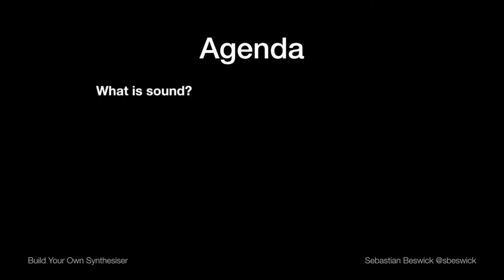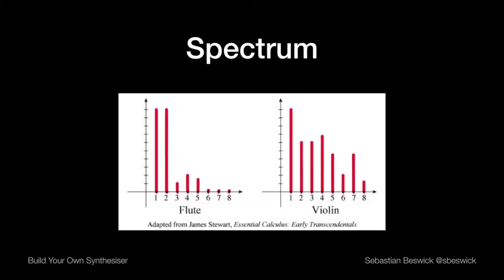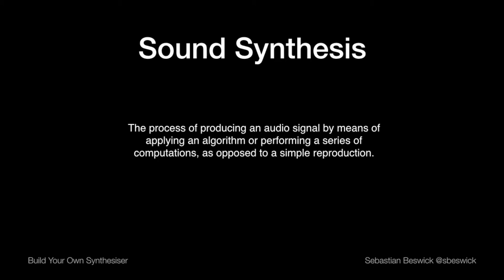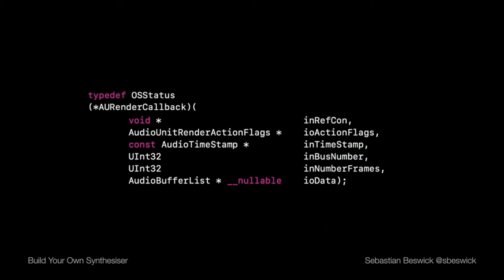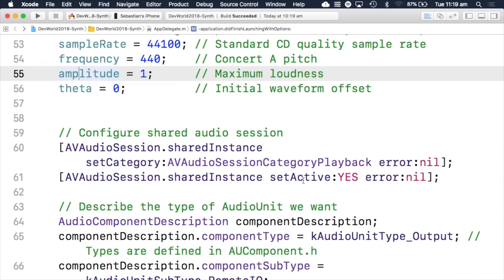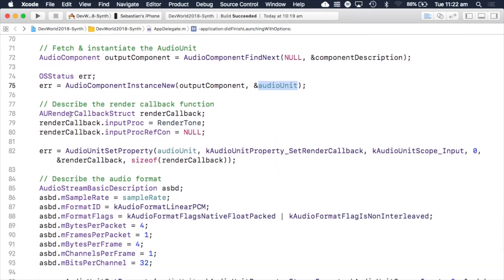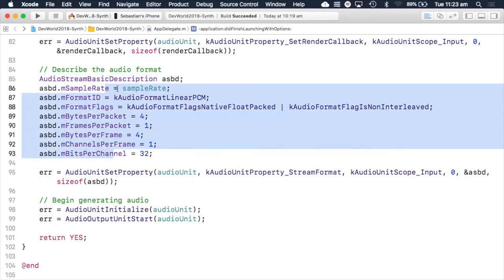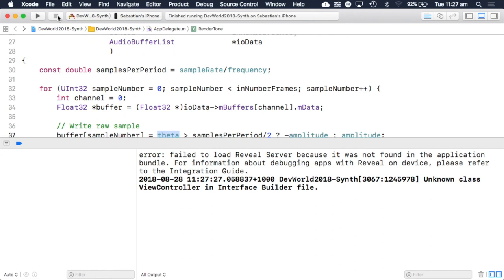Building Your Own Synthesiser (/dev/world 2018)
Presented by: Sebastian Beswick

Algorithmic sound is a fascinating field! It's ubiquitous in everyday life, but not many people understand how it works. It's actually quite simple, and the lightswitch moment of understanding something that you previously took to be black magic is glorious.

This talk focuses primarily on computer sound representation and synthesis, which is relatively simple to implement regardless of language. As such, this talk will be suitable for attendees of all levels of iOS experience. In this session we’ll go back to basics and take a look at the core components of sound, including how we perceive sounds, and how we can represent them within a computer. We’ll go on to look at the theory behind the CoreAudio Framework, and finish up with a live demo, where we use audio units to create our own simple synthesiser.